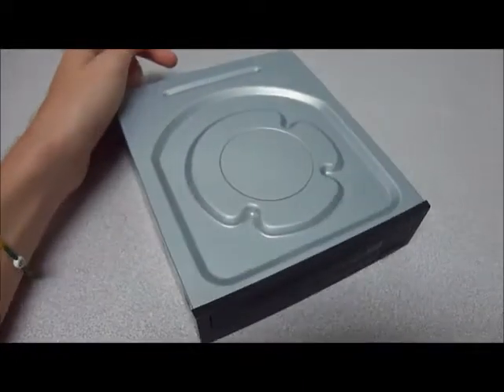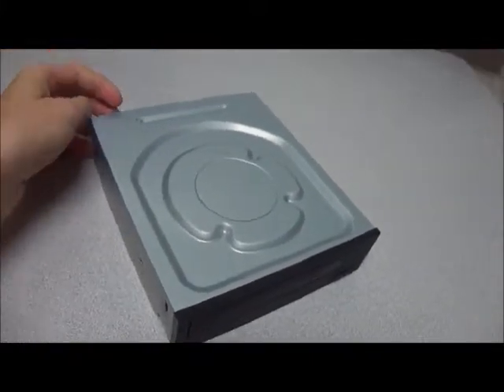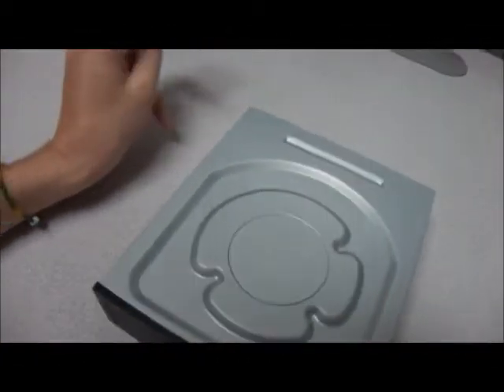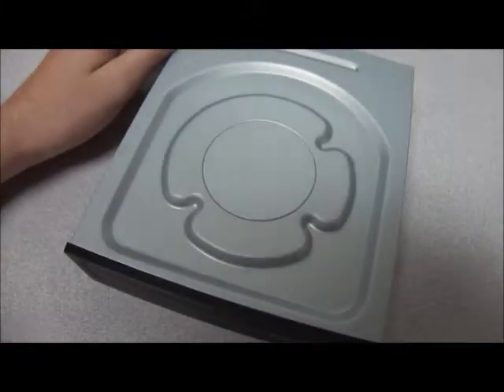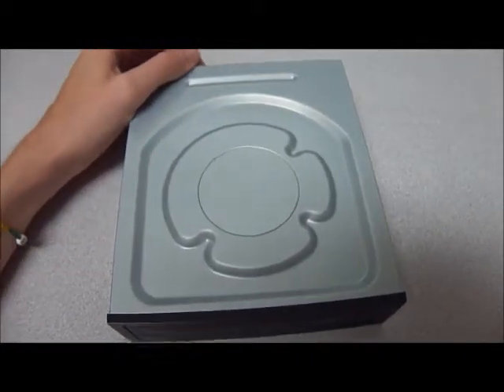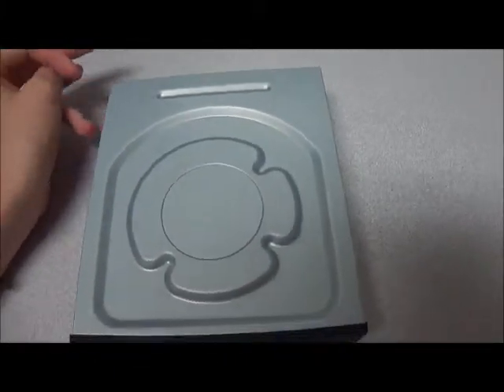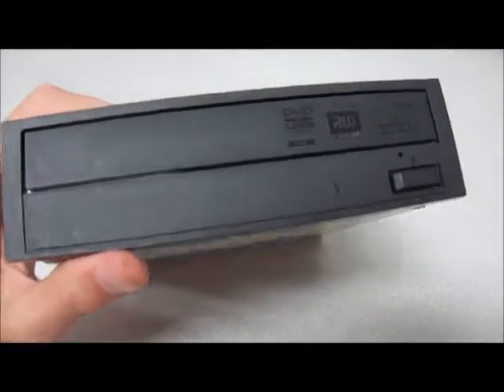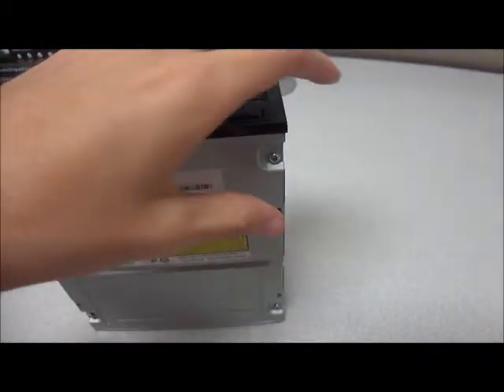Sony BWU-200S BD/DVD/CD Re-Writeable Blu-Ray Drive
Here's a video showing off one of our Sony Blu-Ray drives, enjoy!